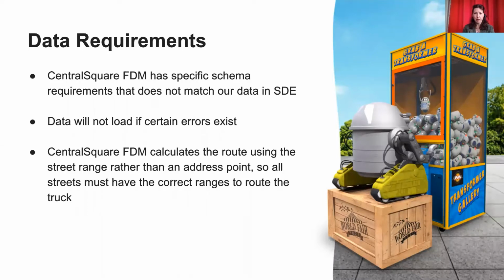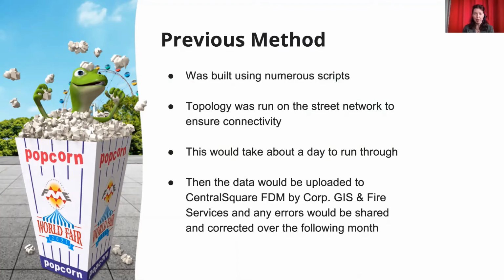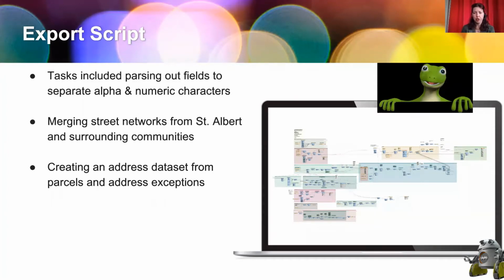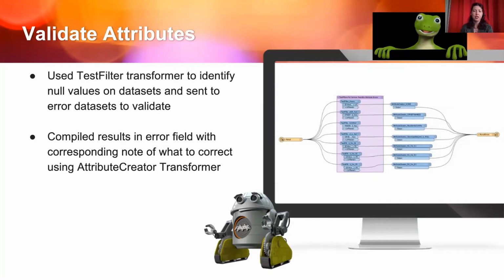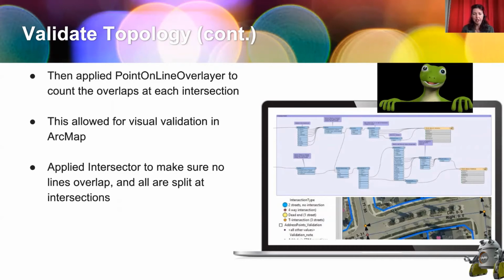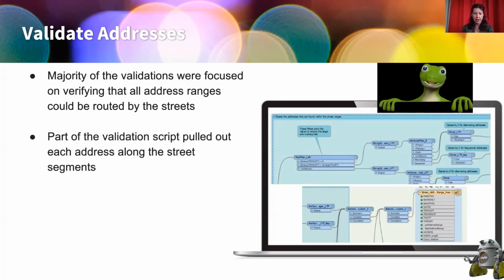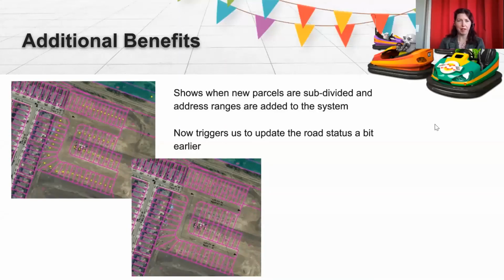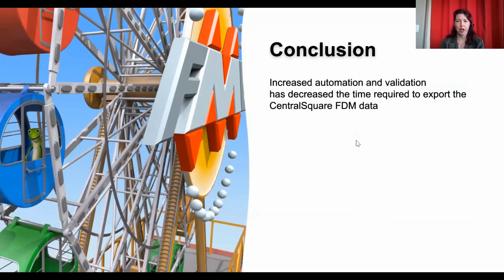FME World Fair 2021 - Good Data Saves Lives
Our 911 dispatch software requires different data schema and attributes from what is stored in our enterprise geodatabase. Our previous method was to run more than 13 different model builder toolboxes to pull in data from numerous different datasets, re-format it and then validate the data to find errors before having it uploaded to FDM. Errors found by the FDM software upon loading would initiate correction of both the exported data and our enterprise geodatabases taking additional time. Using FME workbenches, I am able to pull in the data, re-format it to meet the schema requirements of FDM and export it out within a matter of minutes. The addition of pre-validation and post-validation workbenches to identify attribute and topology errors that were previously difficult to detect manually has further decreased the export time and improved overall data quality.